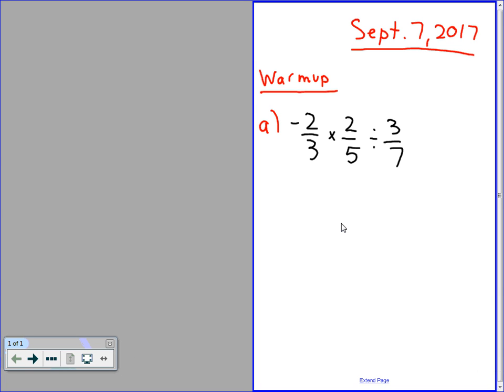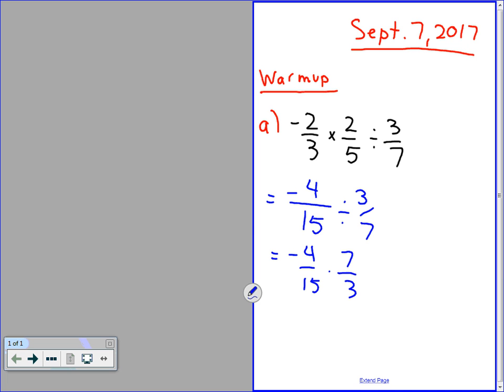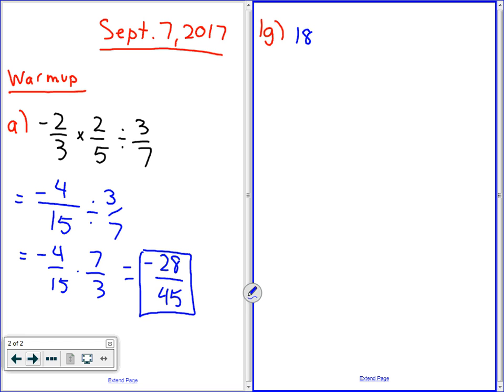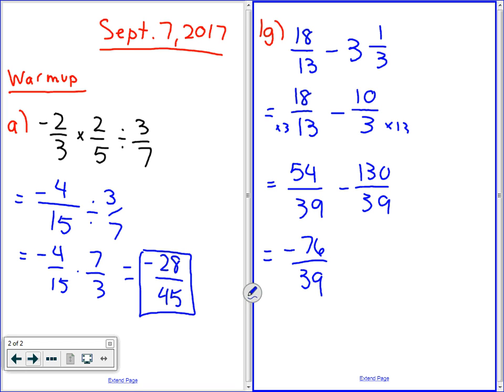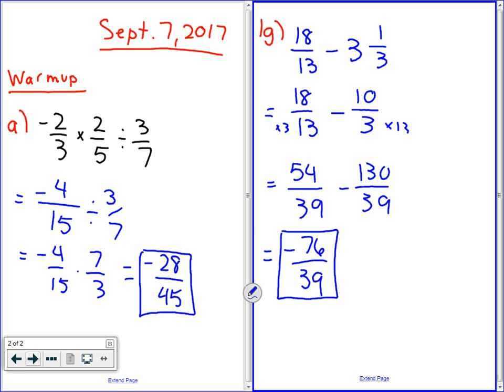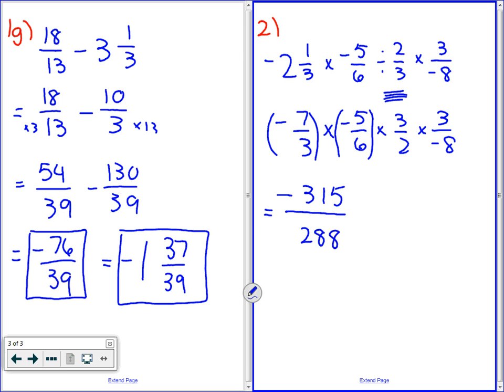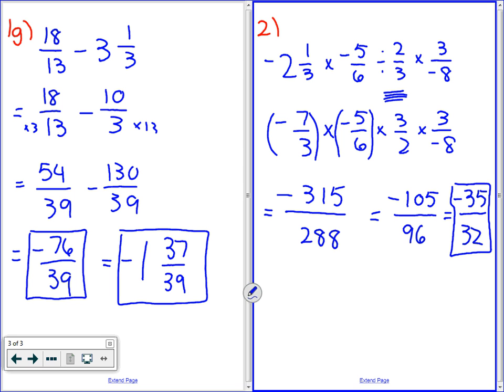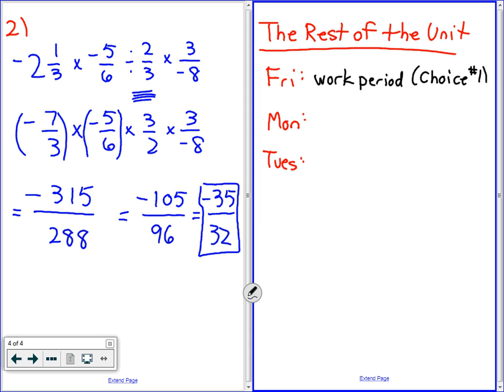MPM1D - BEDMAS - Part 1 of 3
My September 7th, 2017 lesson on BEDMAS and fractions